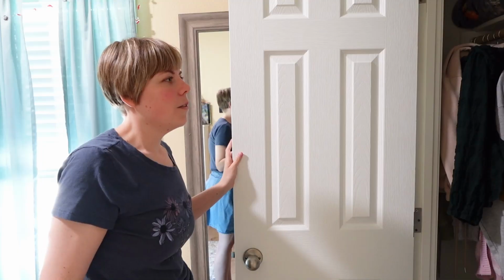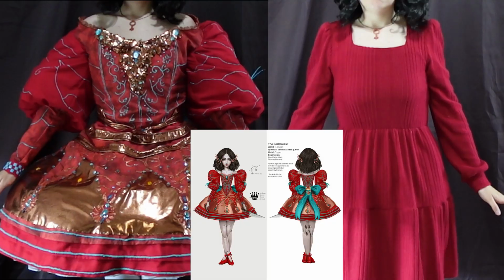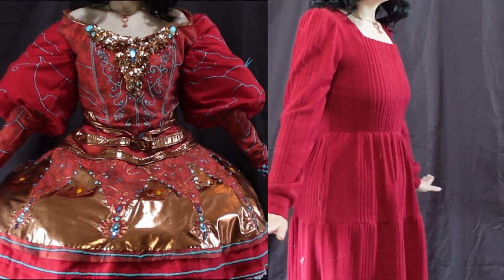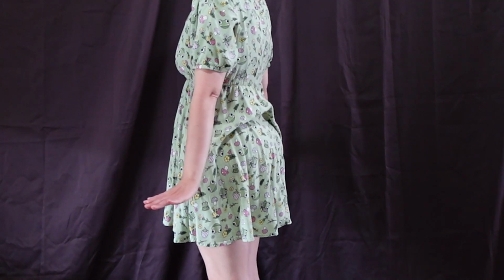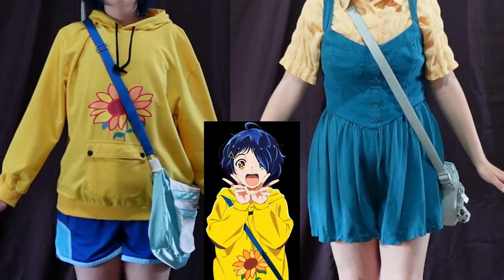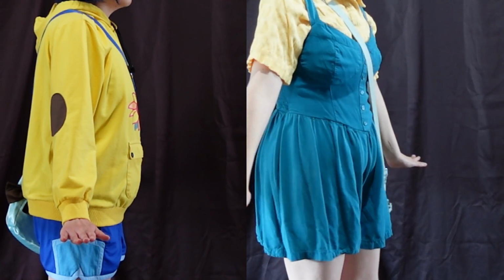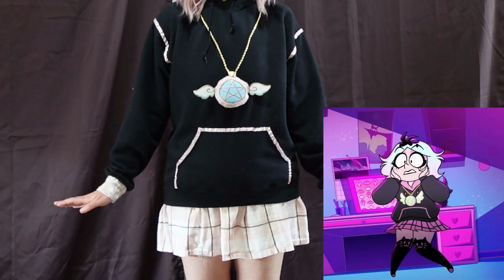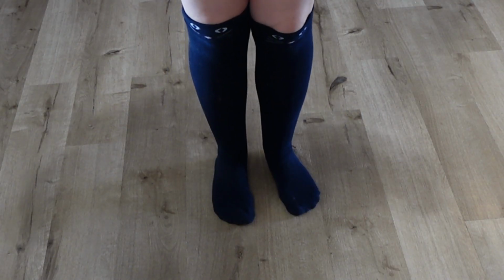Cosplay and Closet Cosplay Discussion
Cosplay and Closet Cosplay are similar and at the same time not. In this video and give examples and suggestions on your next Closet Cosplay. Both are equally valid and should be discussed more! I hope this video helps!